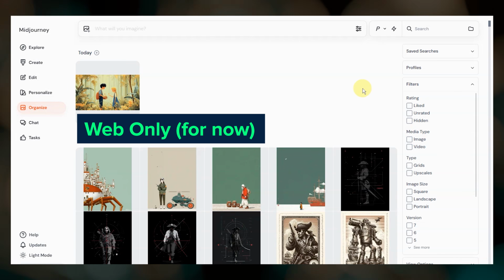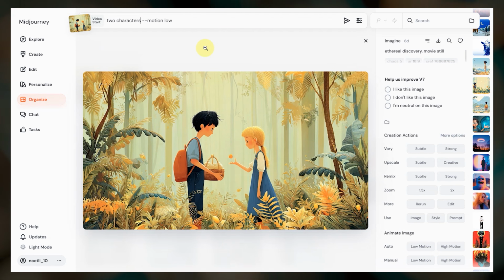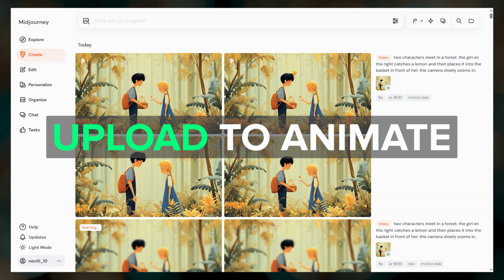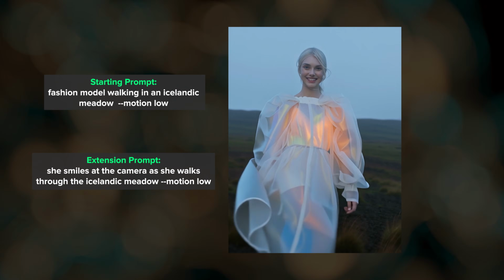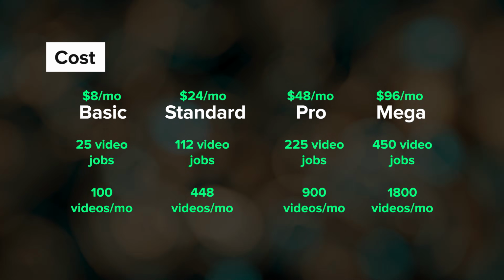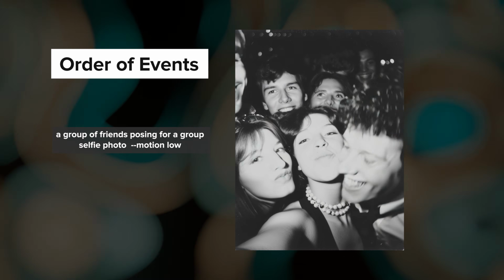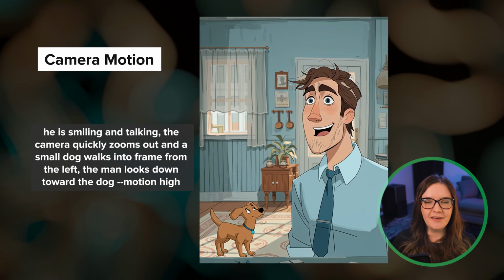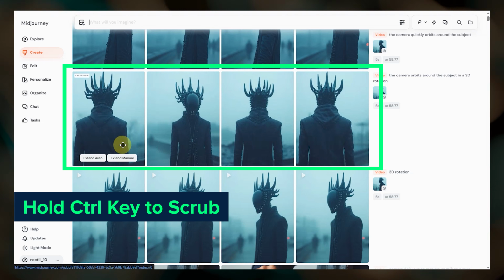Midjourney's VIDEO Model! Complete Guide (2025) + Tips | How to Animate Your Images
✨ Midjourney's First Video Model Release✨
I am really enjoying Midjourney's new video model! In this video, I'll demo how to animate images, what all the buttons do, cover some technical details, and share some prompting tips that I've picked up so far. Video prompting is different from image prompting!

00:00 Midjourney Video Model
01:33 How to Animate Your Midjourney Images (Demo + Tips)
04:43 Animate External Images
05:19 Extending Videos
05:54 Video Resolution & Upscaling
07:00 Midjourney Video Cost
07:45 Downloading Midjourney Videos
08:15 More Tips for Video Prompting with Midjourney
11:33 Midjourney Guides